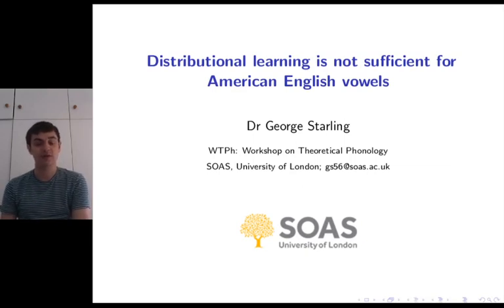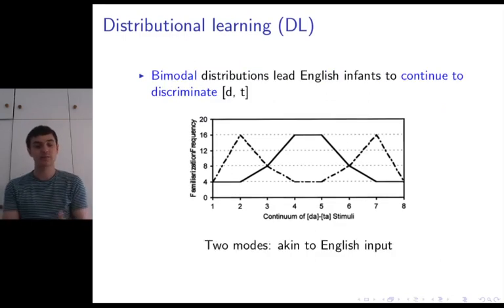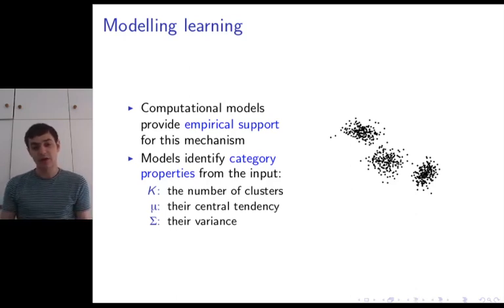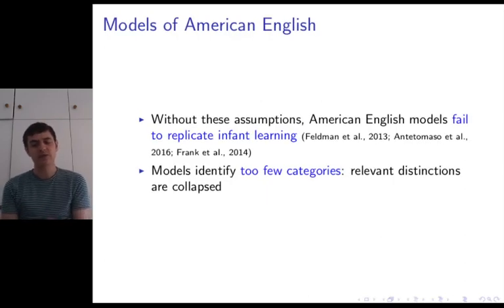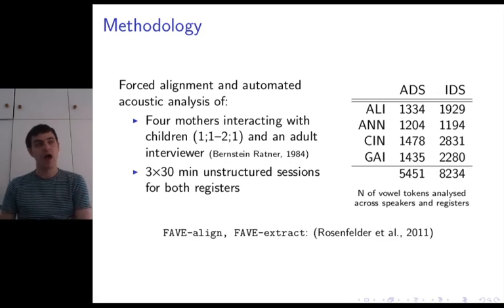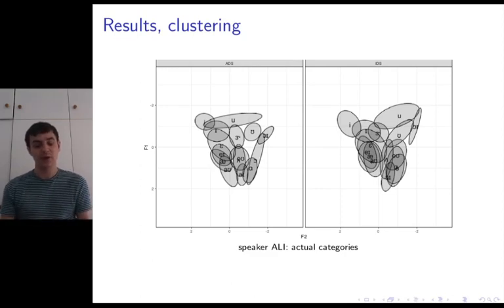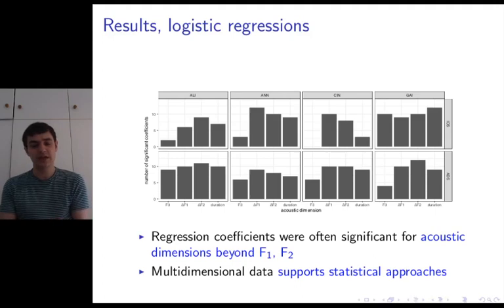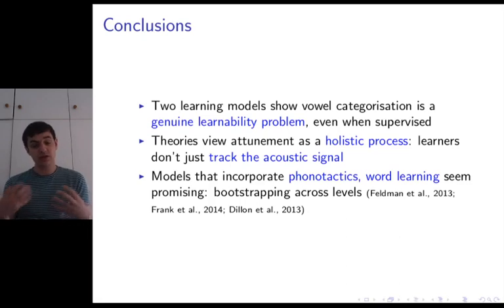George Starling WTPh talk: Distributional learning is not sufficient for American English vowels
for the Workshop on Theoretical Phonology 2020